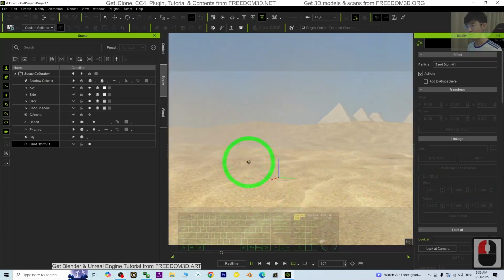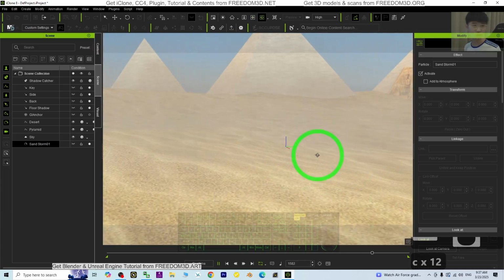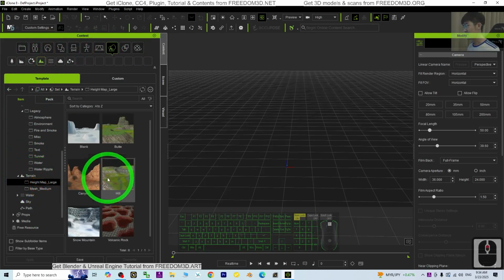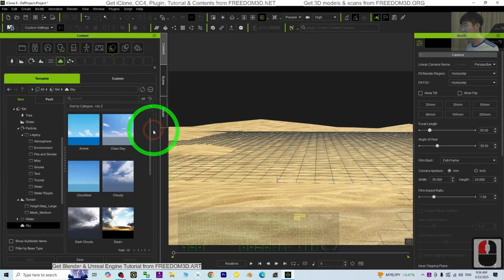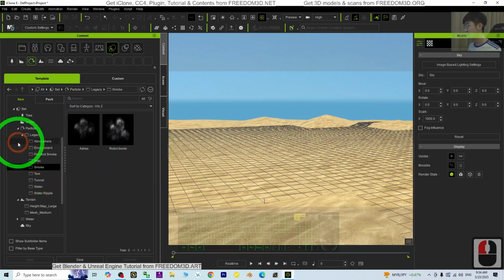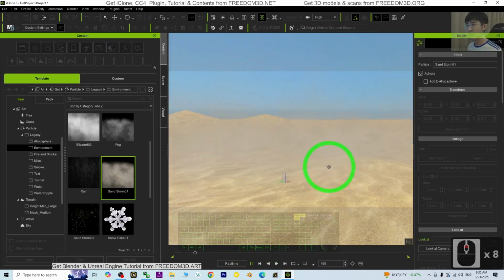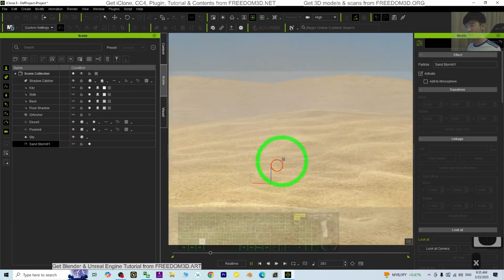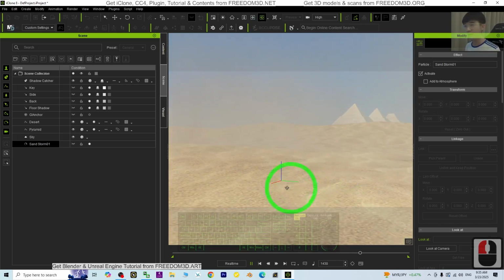iClone 8 Sandstorm Desert Tutorial | Realistic Desert Environment & Sandstorm FX Setup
In this iClone 8 tutorial, you will learn how to build a complete sandstorm desert environment from scratch using terrain, sky settings, and particle effects. This step-by-step workflow from Freedom Arts 3D Workflow demonstrates how to create a cinematic desert scene with realistic sandstorm simulation, proper scene setup, and optimized performance for real-time rendering.

This tutorial is ideal for 3D artists, iClone users, and game developers who want to improve their environment creation skills and understand professional scene management techniques.

0:00 Introduction
0:31 Desert Terrain
0:51 Cloudless Sky
1:10 Sandstorm Effect
1:30 Scene Management
1:45 Scene Optimization

DOWNLOAD LINKS